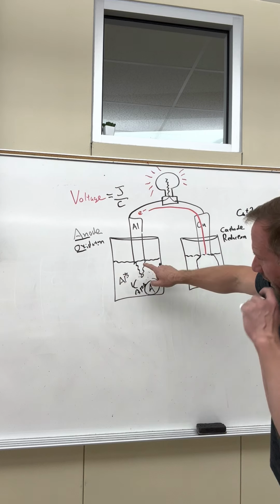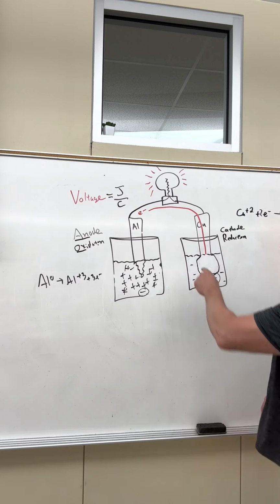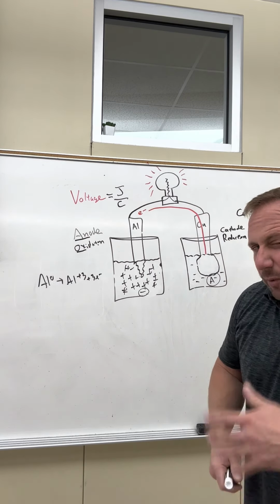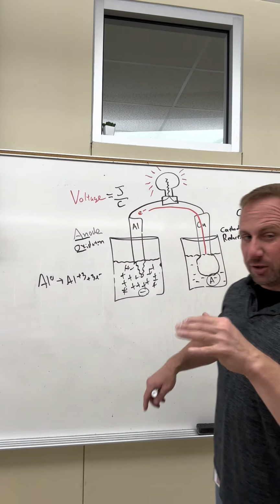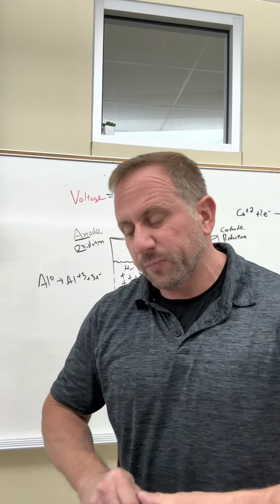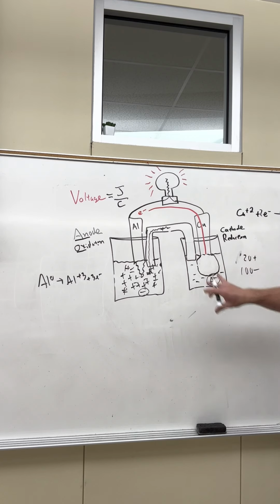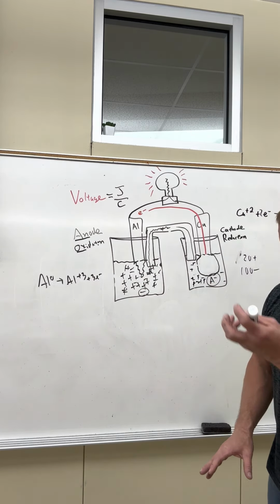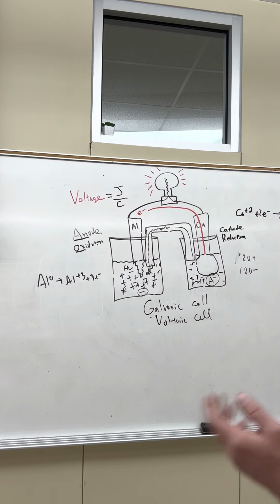Electrochemistry salt bridge